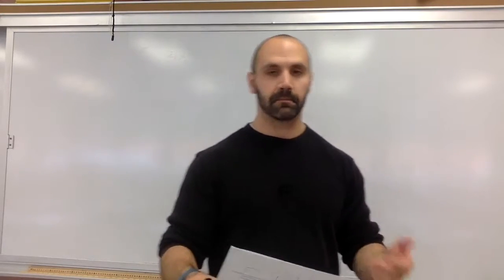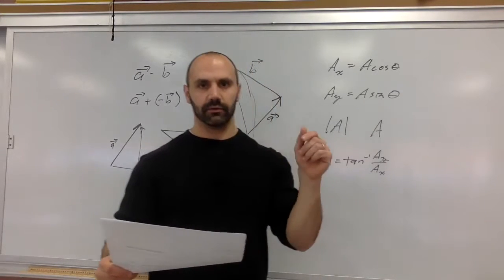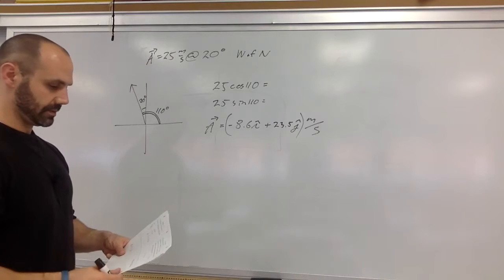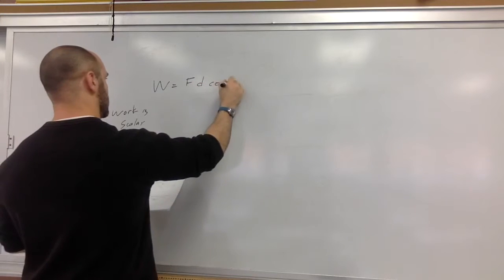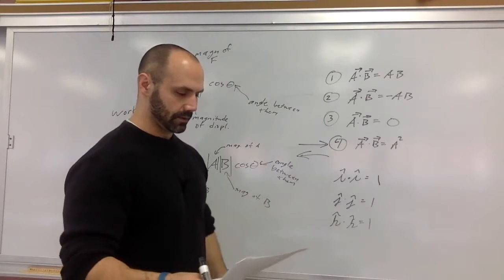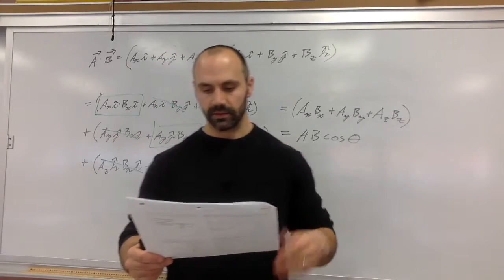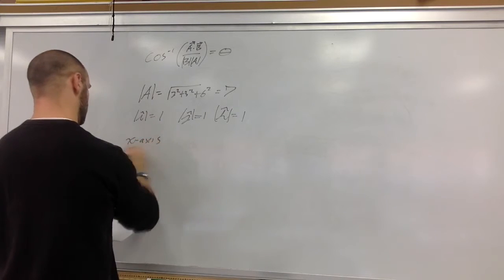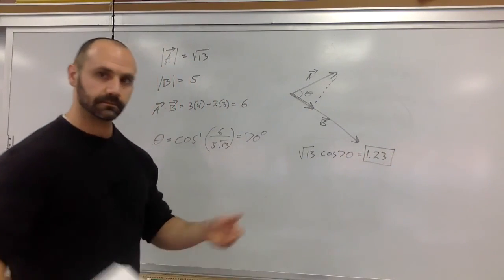AP Physics C - Vectors and Dot Product - chapter 3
Here is a lecture covering vectors and dot product. This material aligns with Chapter 3 of Halliday, Resnick and Walker's textbook.